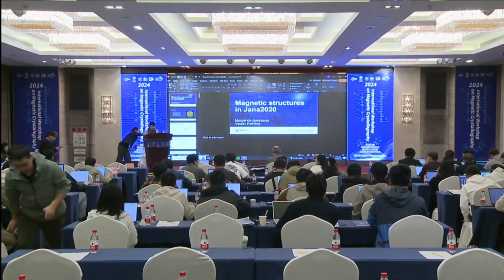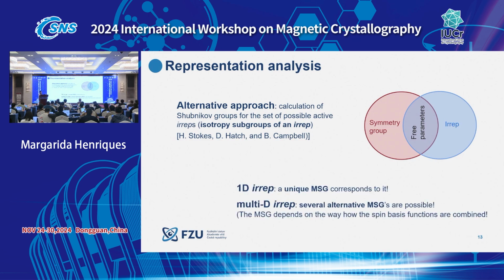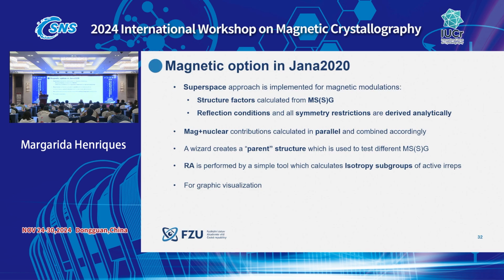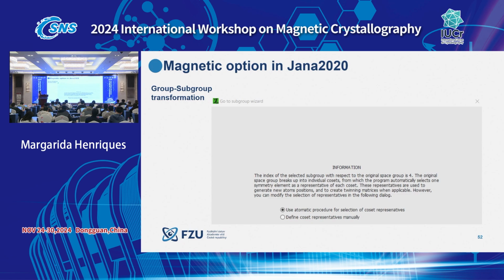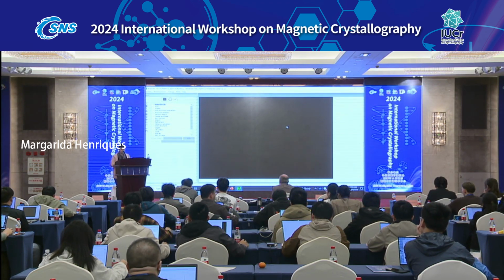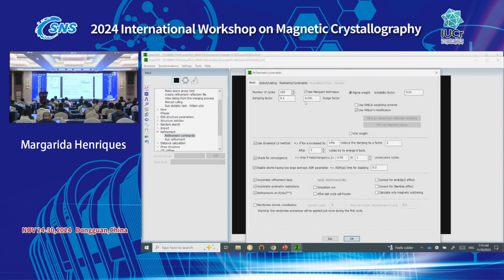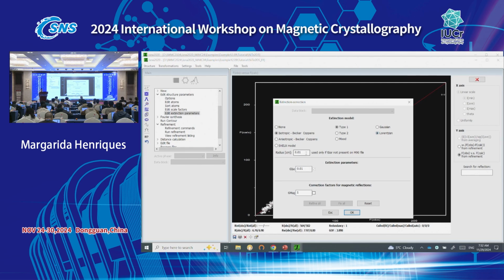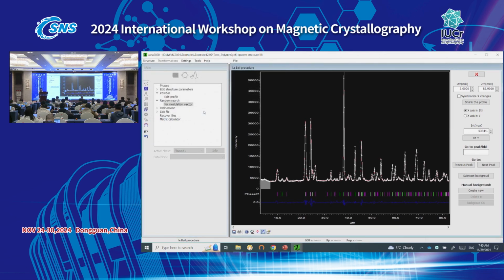Magnetic structures in Jana 2020 by Margarida Henriques (29/11/2024)